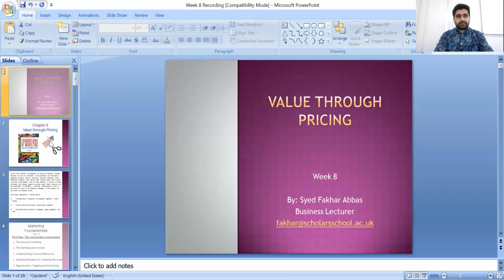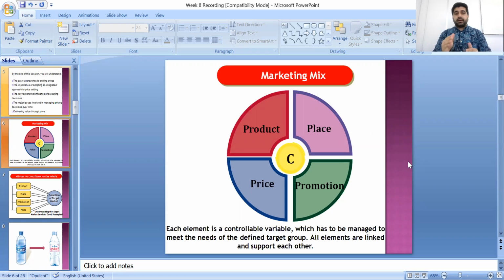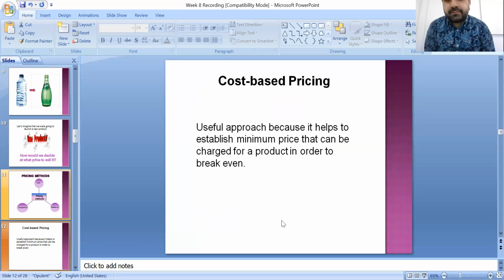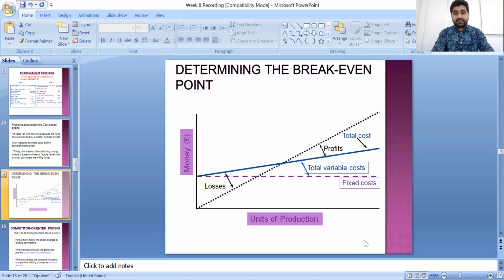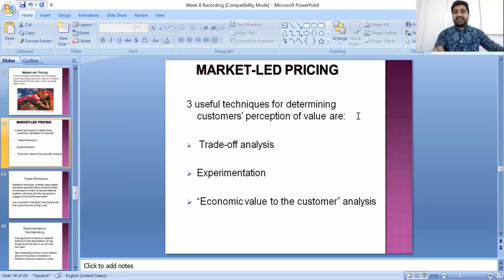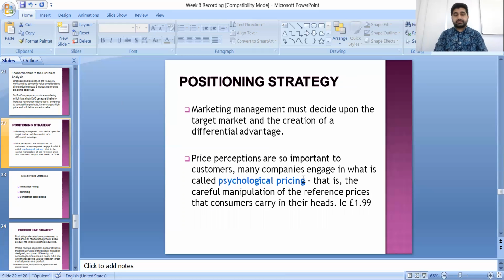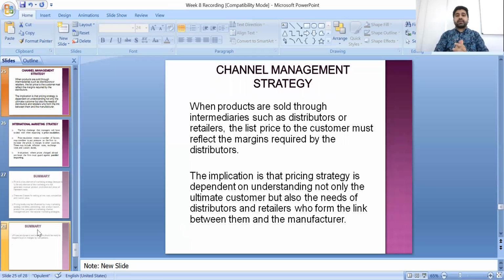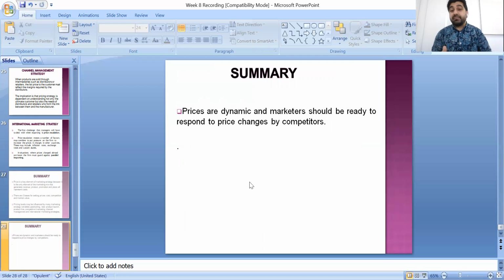Marketing Fundamentals (BA Hons- Level 4) Lecture 8: Pricing